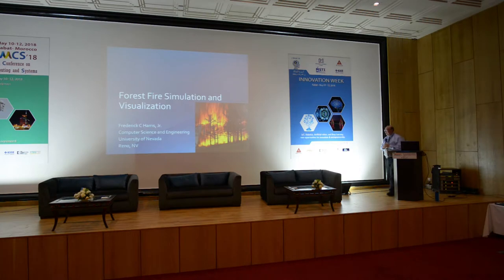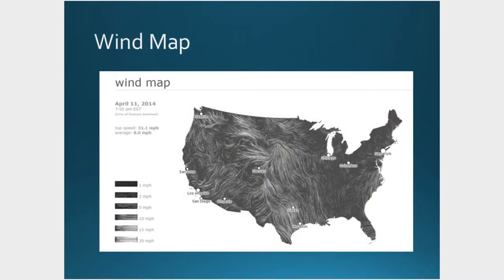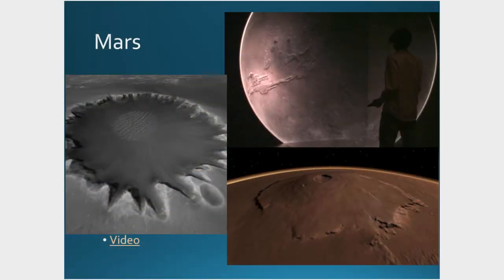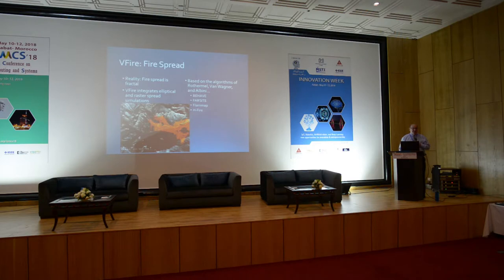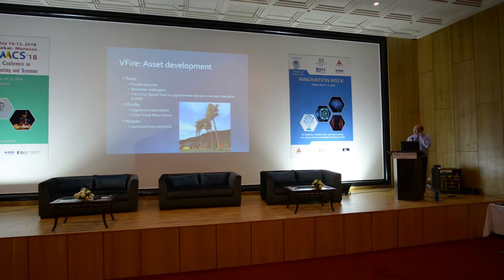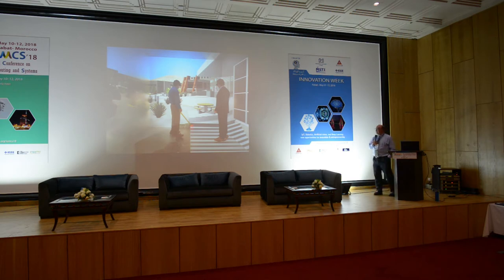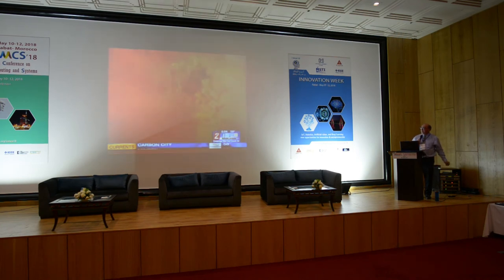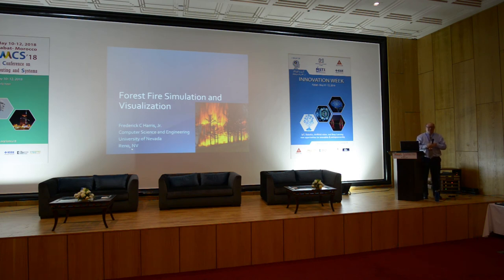ICMCS'18 - Keynote talk of Prof. Frederick C Harris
Forest Fire Simulation and Visualization
By Frederick C Harris
University of Nevada, Reno, NV, USA
in ICMCS'18 (IEEE Conference), May 10-12, 2018, Rabat, Morocco